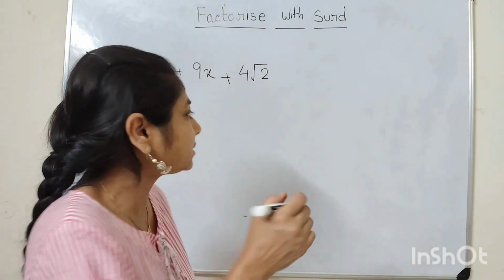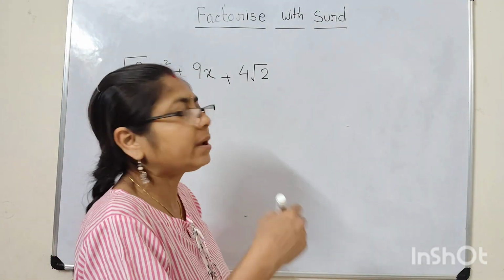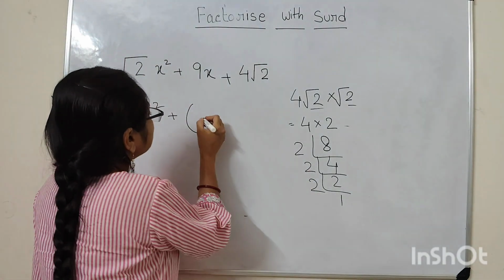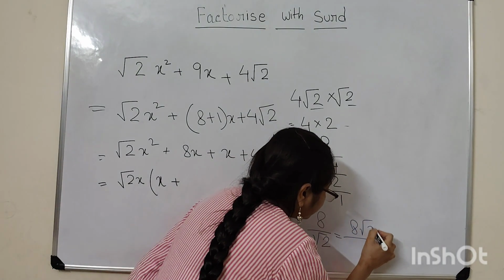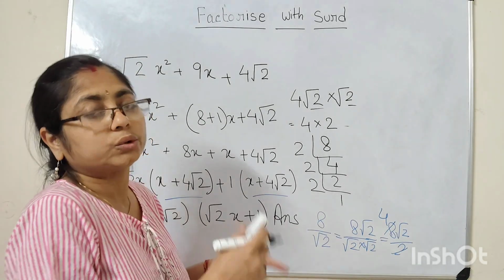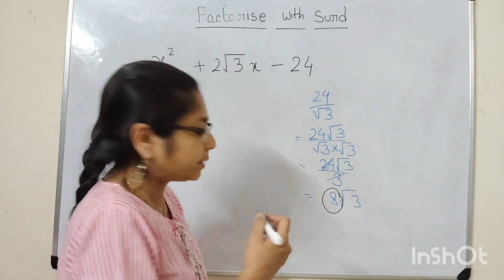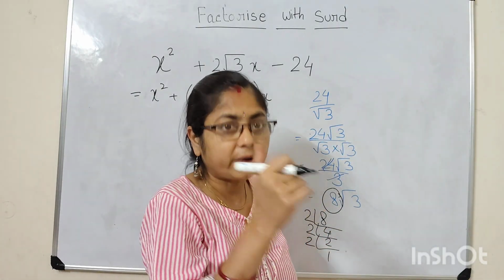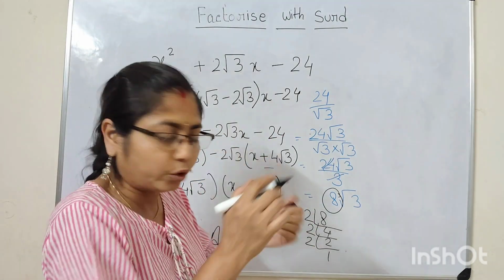Factorisation with Surds | Easy Trick Explained | Class 9 & 10 Maths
YOUTUBE SEO TITLE:
Factorisation with Surds (√) | Easy Trick to Factorise Quadratic Equations | Class 9 & 10 Maths

SEO DESCRIPTION:
Learn how to solve **factorisation with surds (√)** in an easy step-by-step method. In this maths tutorial, we explain a simple trick to factorise quadratic expressions that contain square roots. This topic is important for **Class 9 and Class 10 Mathematics** and helps students understand algebra and surds clearly.

This video is useful for:
• Students learning Surds and Algebra

Topics covered in this video:
✔ Factorisation with surds
✔ Surd algebra basics
✔ Quadratic equations with √
✔ Easy maths tricks for exams

Watch till the end to master **factorisation with surds** quickly.